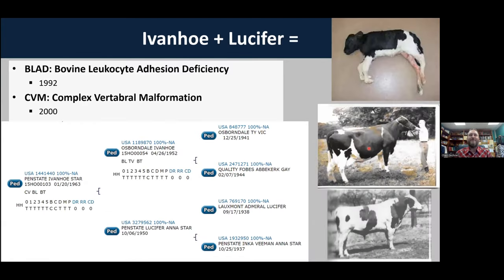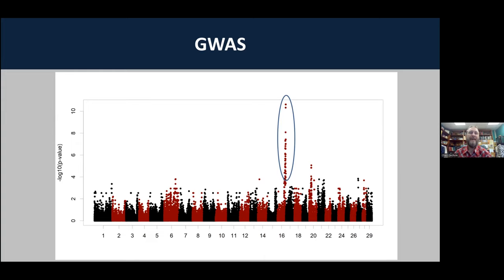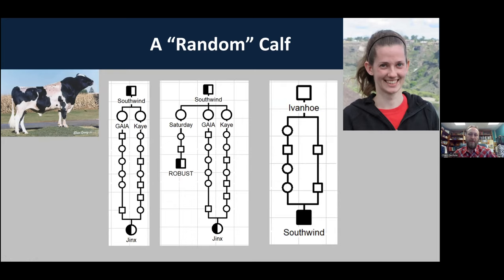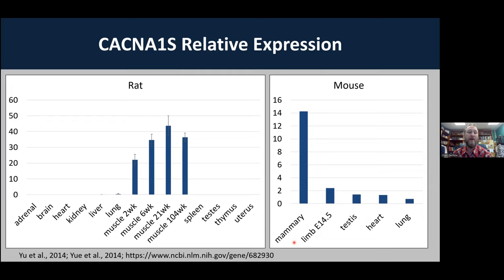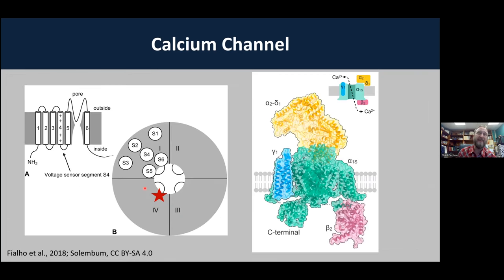Early onset muscle weakness in Holsteins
This webinar will help Holstein breeders understand the muscle weakness genetic defect in Holstein calves. Dr. Chad Dechow, Associate Professor of Dairy Cattle Genetics at Penn State will outline the newly identified genetic defect in Holstein calves officially named Early Onset Muscle Weakness Syndrome (MW). MW affects Holstein calves' ability to stand.

Dechow will discuss the emergence of genetic defects, the discovery of the MW mutation, clinical signs of MW, and prognosis.